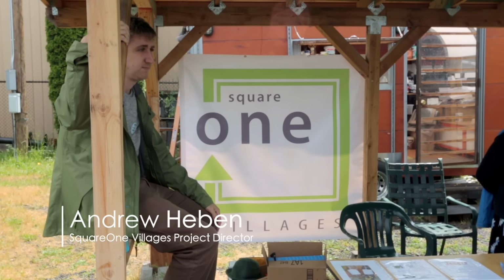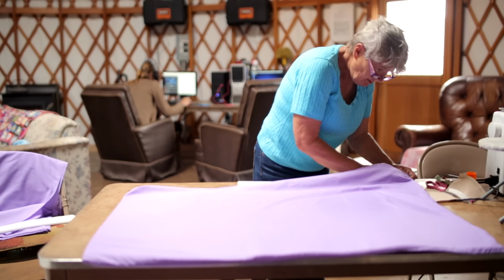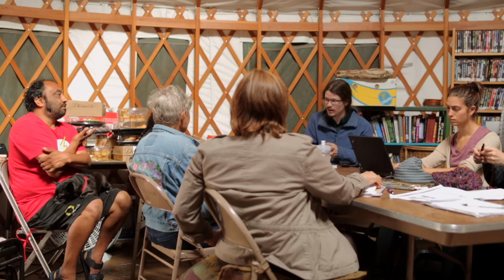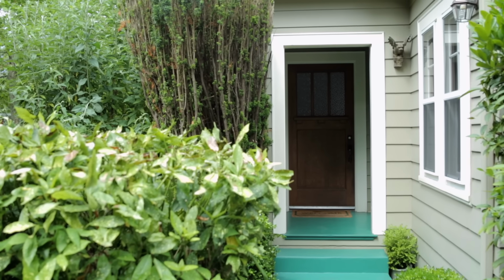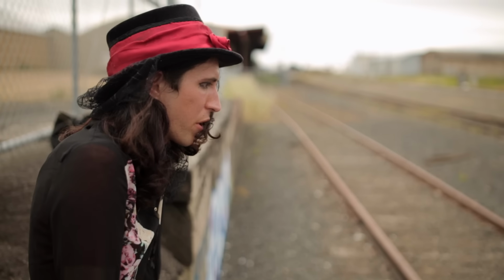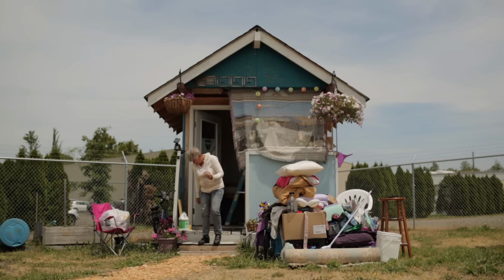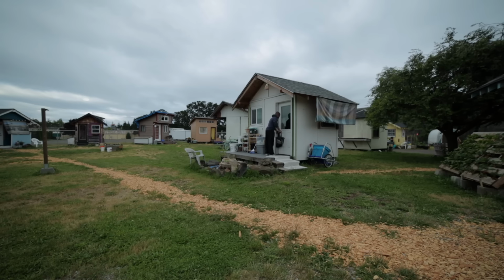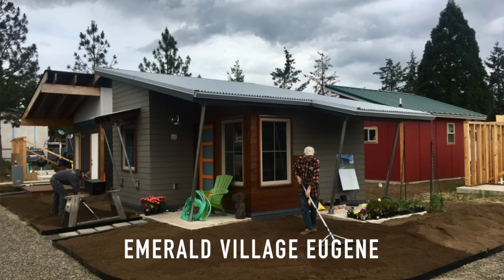Inspired Self-Managed Tiny Home Village for Formerly Homeless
What does it mean to create an opportunity for stability and safe housing? Opportunity Village in Eugene, Oregon, is an effective, self-governed tinyhomecommunity for formerly homeless individuals and couples. It only costs $5 per night per person. Their tiny homes, aka budget bungalows, are nestled in a village setting with shared common spaces and buildings. Supportive services are provided but the community is self-governed by its residents.

It began in 2013 as a pilot project on city-owned land and since has served over 100 people & counting. And now, many residents have transitioned to the permanent, affordable Emerald Village.

All by SquareOne Villages, a nonprofit that creates self-managed communities of cost-effective tiny homes for people in need of housing, from transitional and permanent, affordable tinyhousevillages.

To learn more, support their work, and get resources to start your own community,

New to our Channel? Welcome! We are Alexis and Christian, the creators behind Tiny House Expedition.

🚚🏡💨 After falling in love and building our 130 sq ft tiny house on wheels, we hit the road to explore the tiny house movement. Brief backstory

Join us as we share real-life tinyhomes, inspiring projects, and legalize tiny news! ❤️

👉🏡 Weekly Videos: Tiny Home Tours & Stories and How-Tos